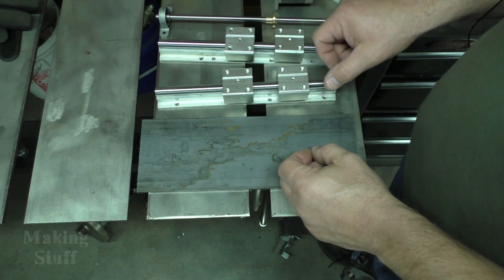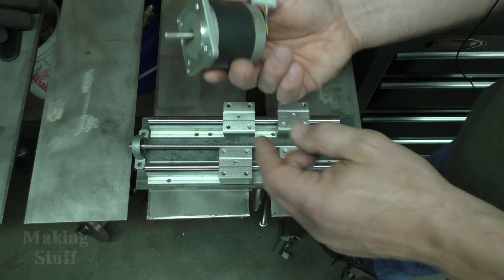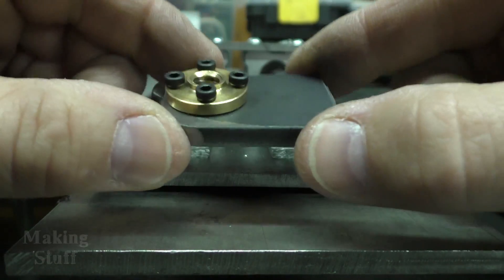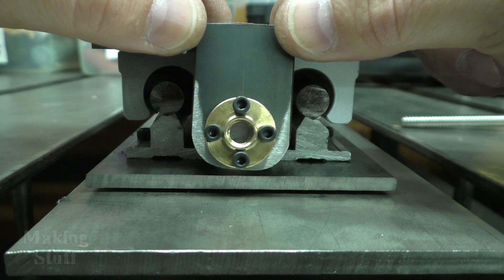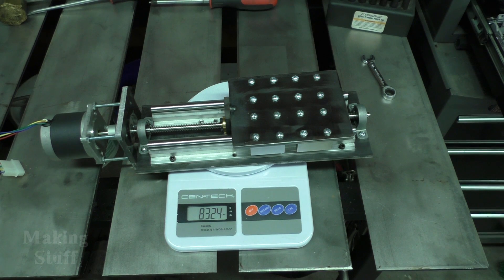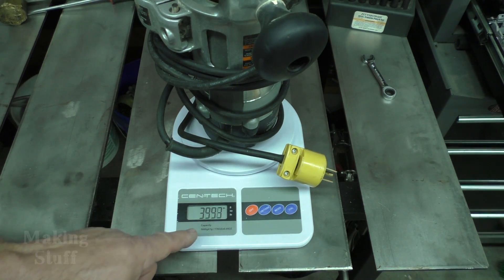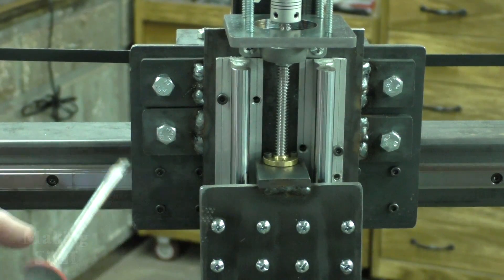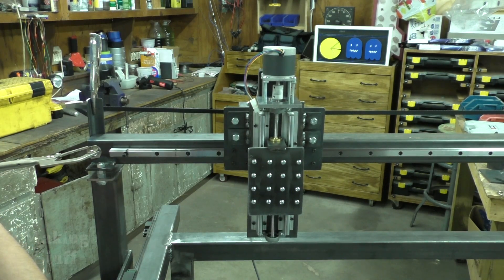DIY CNC Plasma Table Build - Part 5 Z-Axis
The Z-Axis is completed on the DIY CNC Plasma Table Build.

BOM and additional info is available on the Making Stuff web

Click this link for more CNC and Mechanical Parts on sale from Bangood.com

Parts and Tools used in this video:
Linear Rail
Ball Screw Assembly
Automatic Center Punch
Transfer Punch Set
CRC Cutting Oil
Hanson Hole Saw Kit